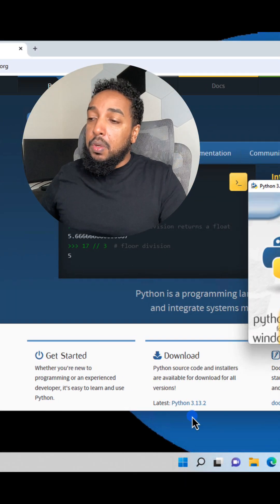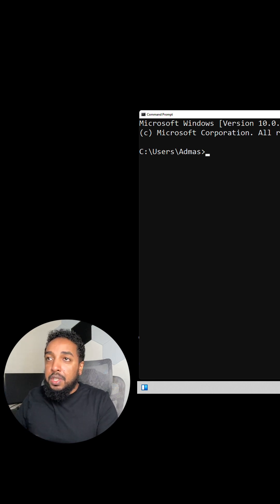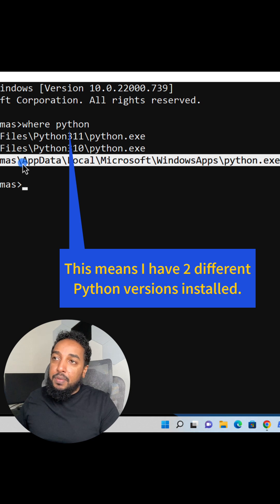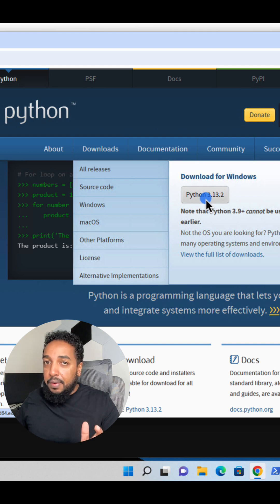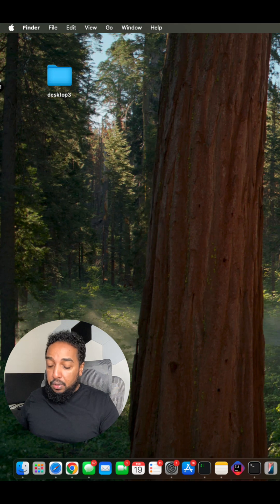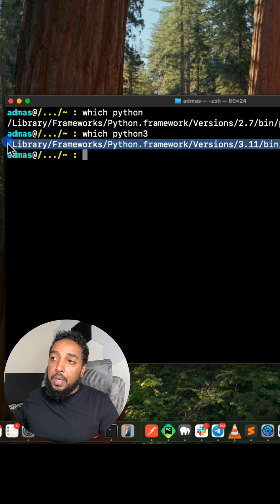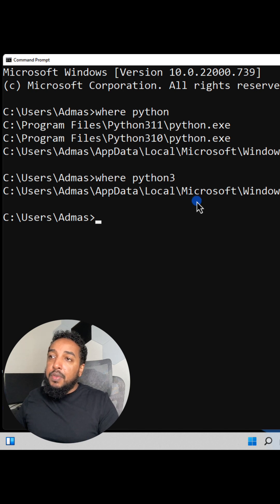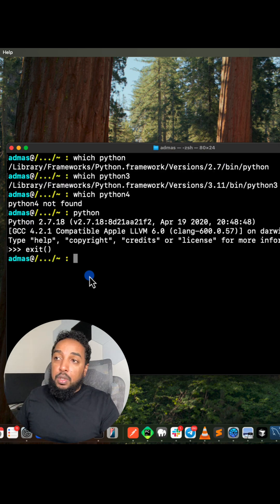How to Check if Python is Installed on Windows & Mac (Quick Guide!)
Install Python seamlessly on your computer to start coding and elevate your career as a QA Automation Engineer with hands-on programming skills.

🚀 How to Check if Python is Installed on Windows & Mac

Python is everywhere — AI, data science, QA, automation — but have you checked if it’s already installed on your computer? Here’s how to check:

✅ On Windows: Open Command Prompt → Type: `where python`
✅ On Mac: Open Terminal → Type: `which python3`

If a valid path appears, you have it. Otherwise, download from python.org and don’t forget to check "Add Python to PATH" during installation!

Once installed, type `python` or `python3` to start using it. More beginner-friendly Python tutorials coming soon!